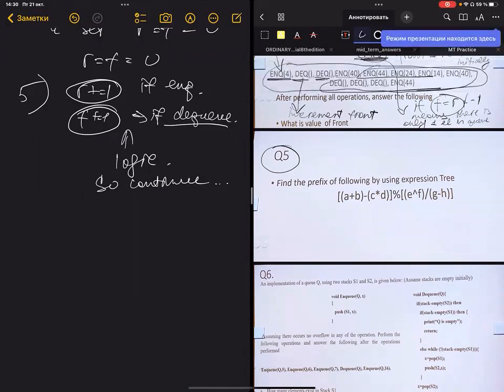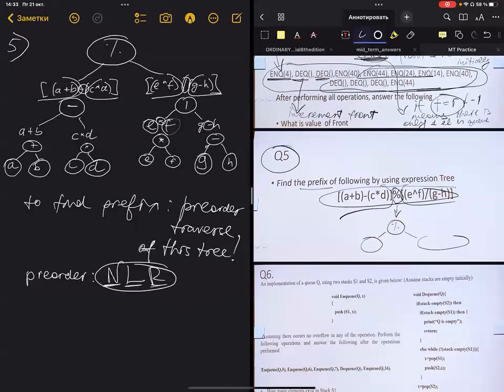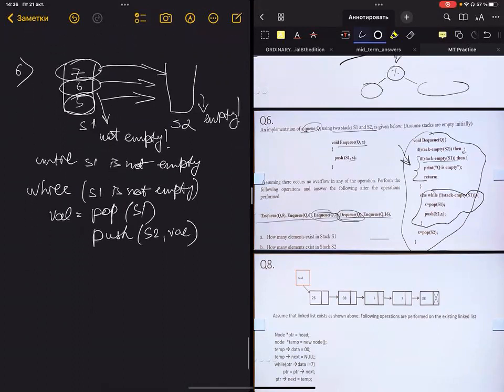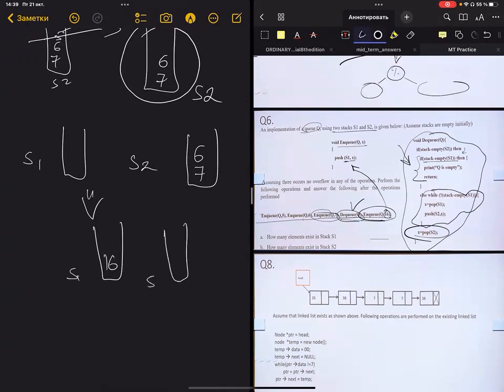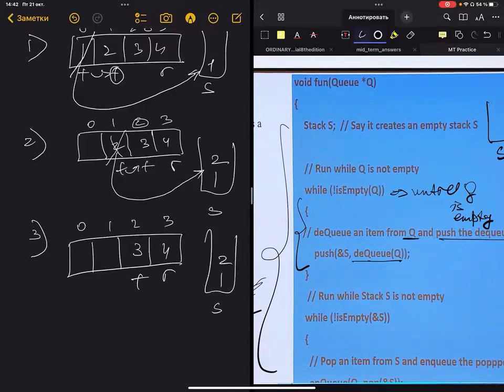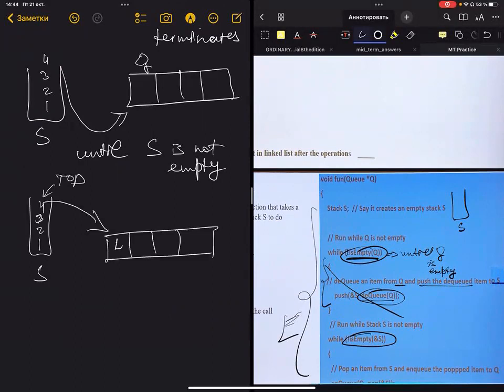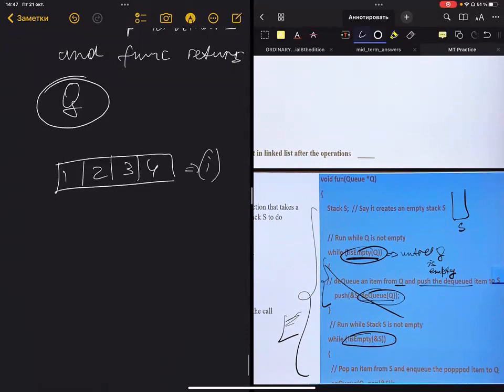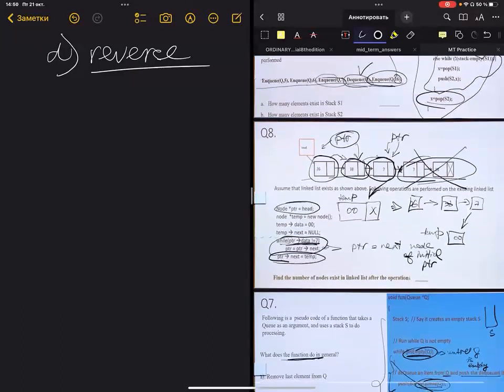DS Tutorial #3: Full Solutions for Midterm Practice Questions 2022 [Part 2] | Academic Support Club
This is the second part of the full solutions for Data Structures Practise Tests.